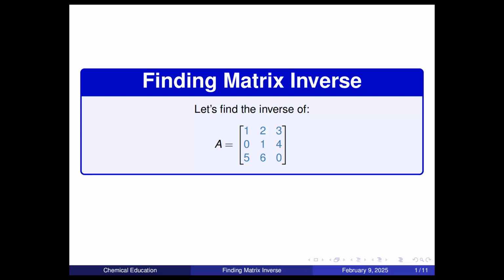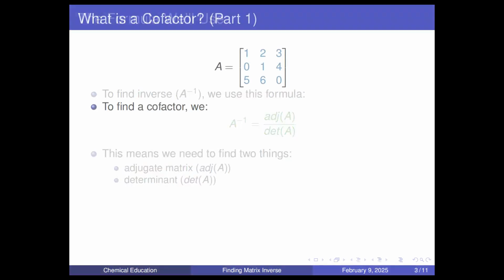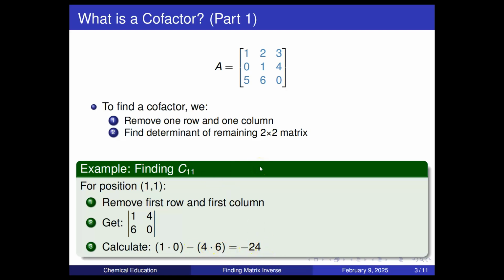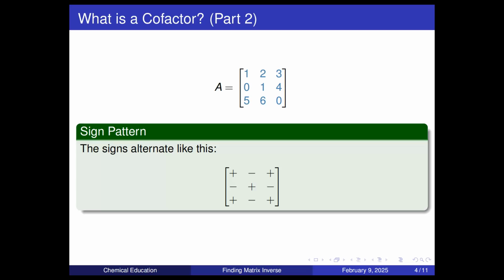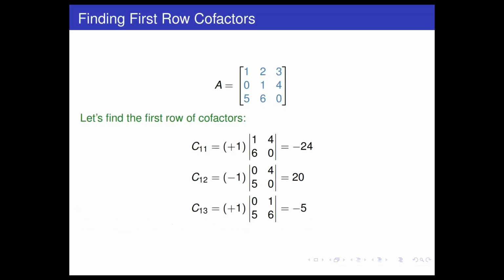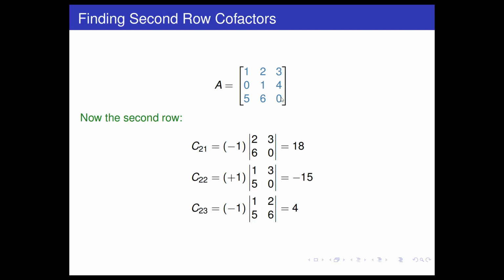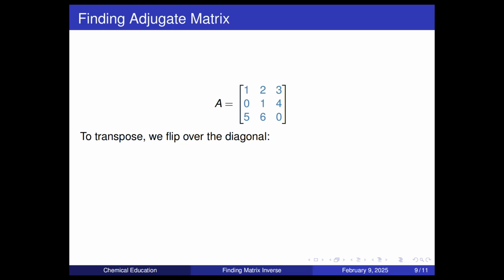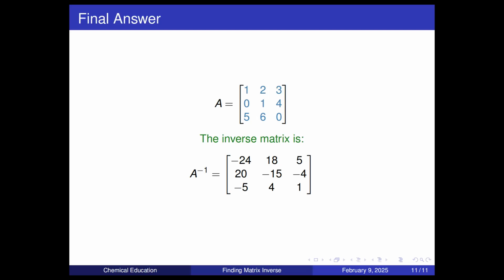Inverse of a Matrix 🔄 Step-by-Step Methods Explained!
What is the inverse of a matrix and how do you find it?
In this video, you'll learn the complete process of finding the inverse of a matrix, a core concept in linear algebra and widely used in engineering, data science, and applied math.

📘 Topics covered in this video:

✅ What is a matrix inverse and when does it exist
✅ How to find inverse using Gauss-Jordan elimination
✅ How to find inverse using adjoint and determinant
✅ Step-by-step solved examples for 2x2 and 3x3 matrices
✅ Application of matrix inverse in solving systems of equations
✅ Common mistakes and tricks to check your answer

🎯 Ideal for students preparing for:

GATE (Chemical, Mechanical, Civil)

JEE Advanced

WB JELET

BTech & Diploma students

Class 12 Mathematics – Matrices and Determinants